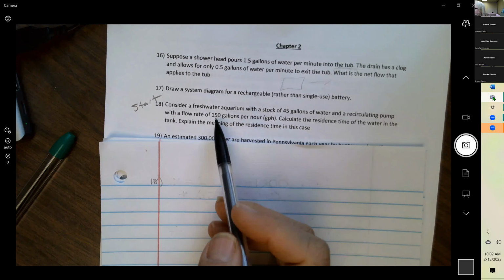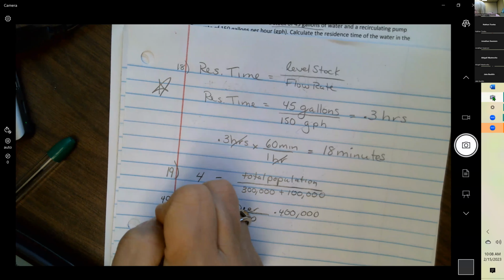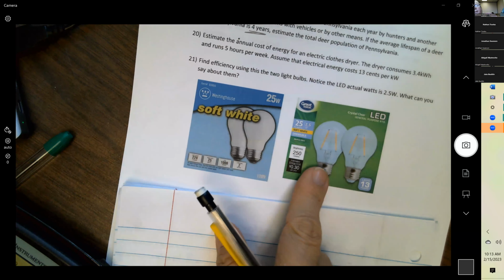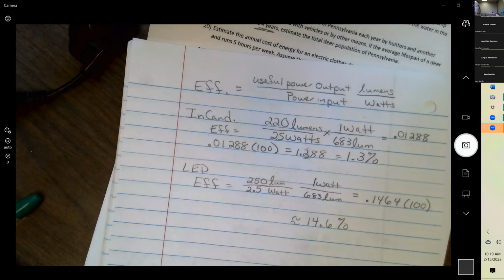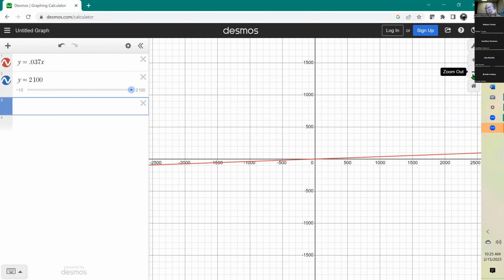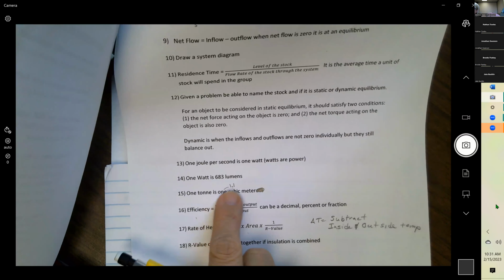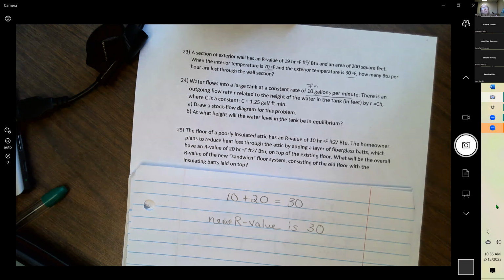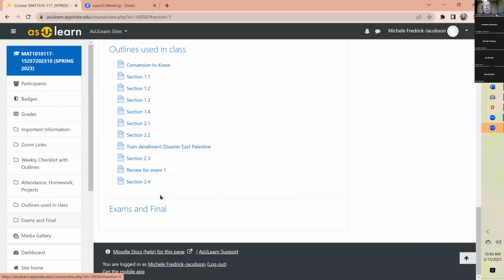Class Recording 2/15 Review for Exam 1